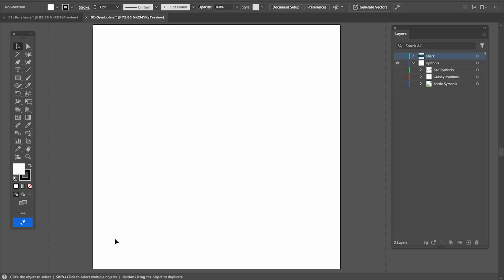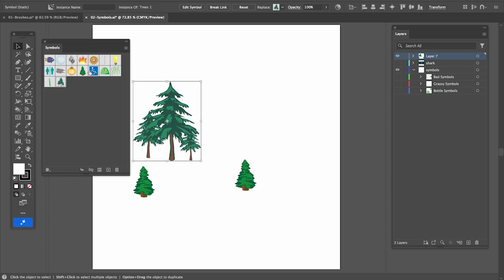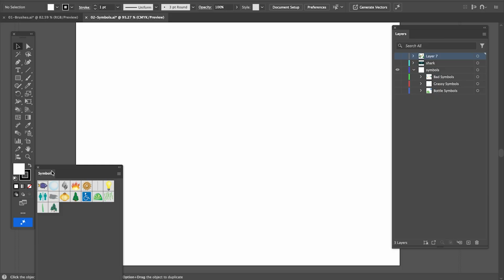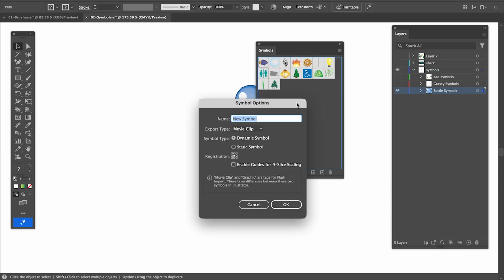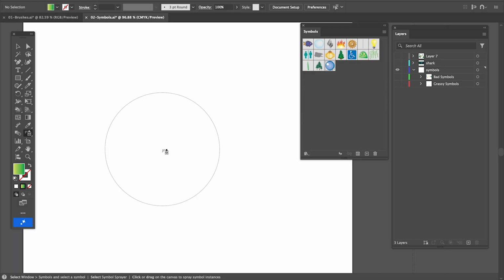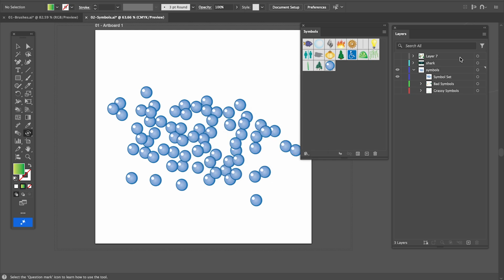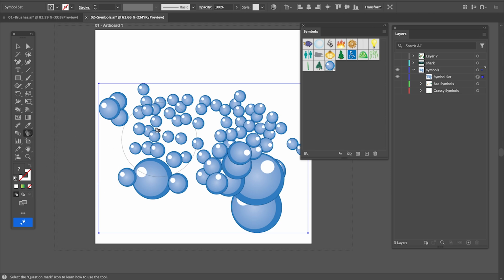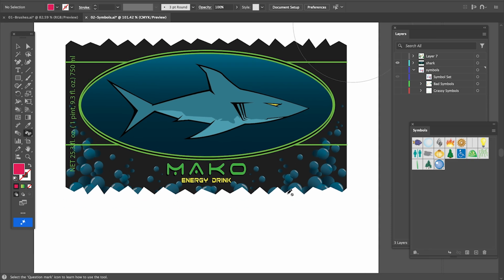3 41 SymbolSprayer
A College Course in Graphic Design, Advertising Design, Digital Illustration, Typeface Design